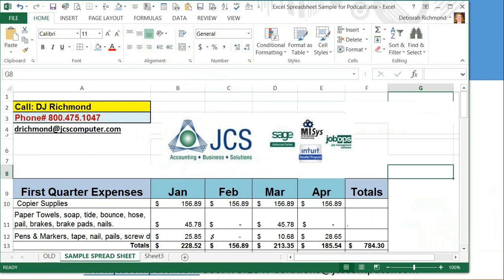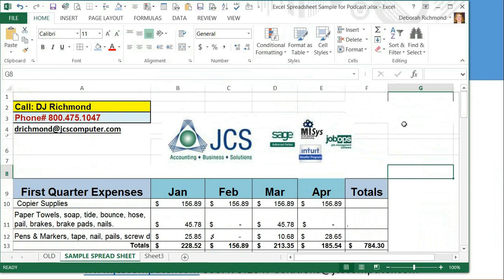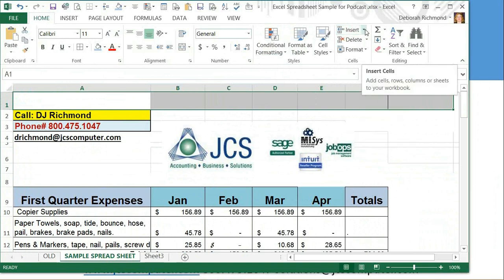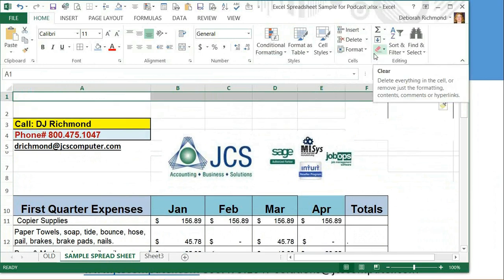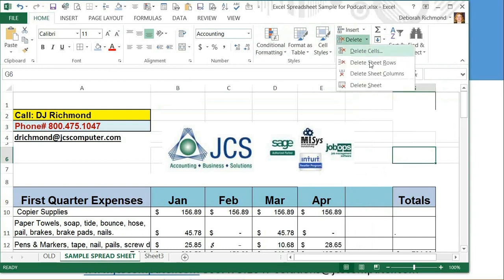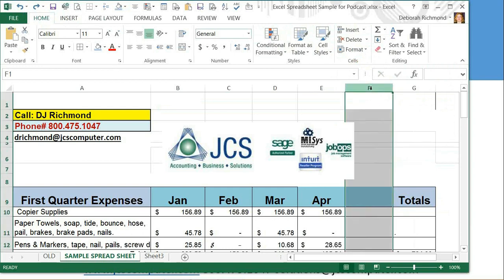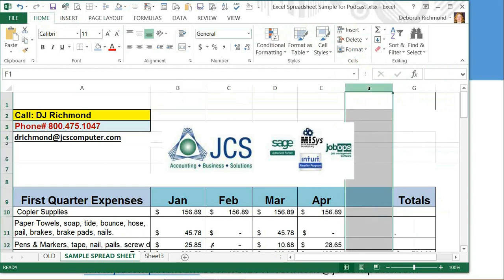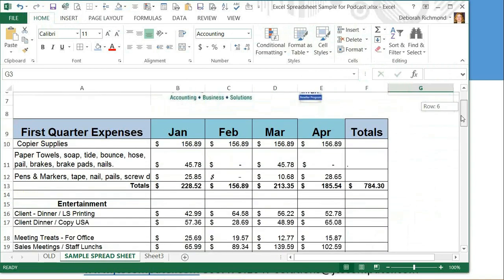Lesson 8: Free excel training - Inserting Columns and Rows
Free excel training How to use Excel to generate business intelligence and analytic reports to drive planning for QuickBooks, Sage 50 Cloud and Sage 100 Cloud accounting software.  This lesson is about Inserting Columns and Rows. To learn more about QuickBooks – Sage 50 Cloud Sage 100 Cloud Manufacturing, distribution and field service Accounting Software for Small Business.